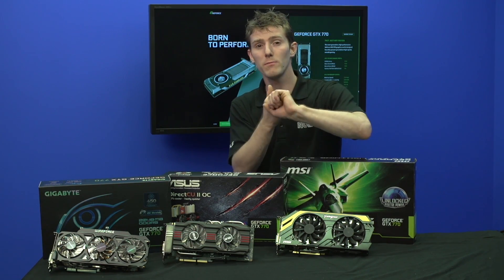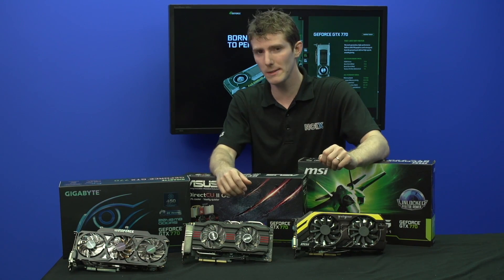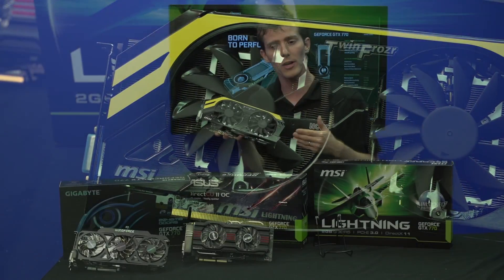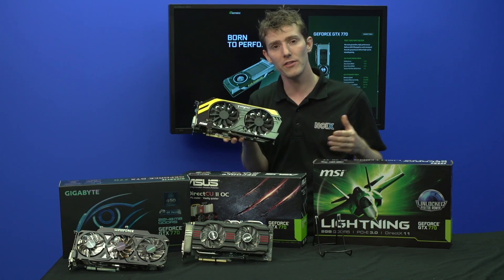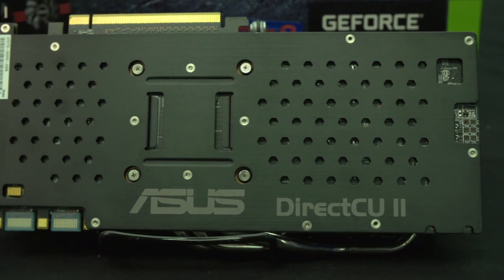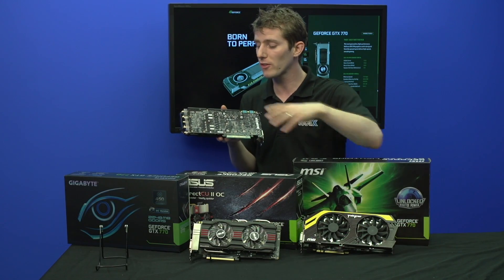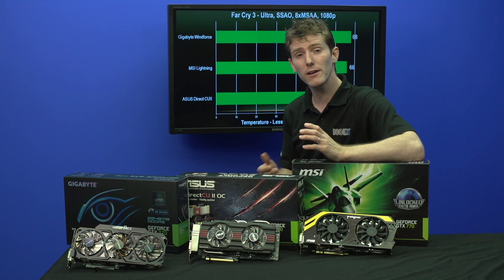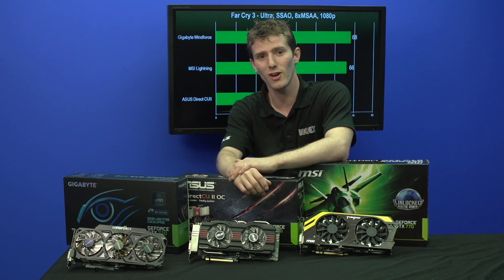Non-reference GeForce GTX 770 comparison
Linus compares GeForce GTX 770's from different manufacturers, going over what makes one model different from another to make picking the perfect card for you easier!